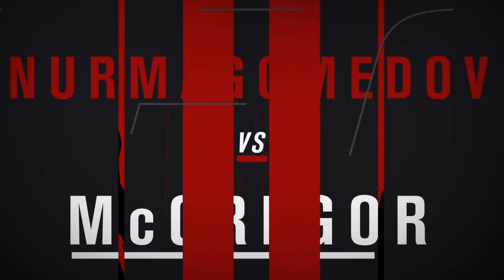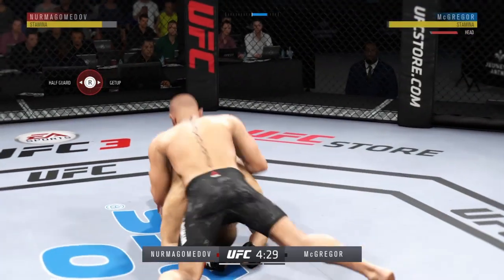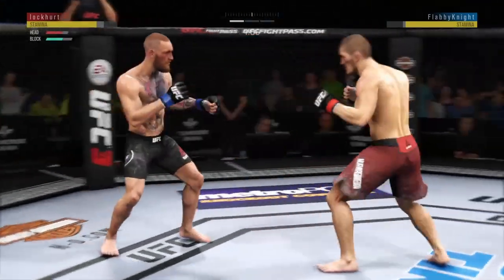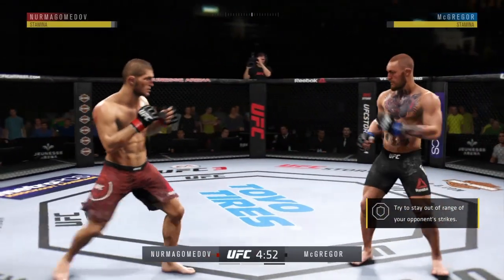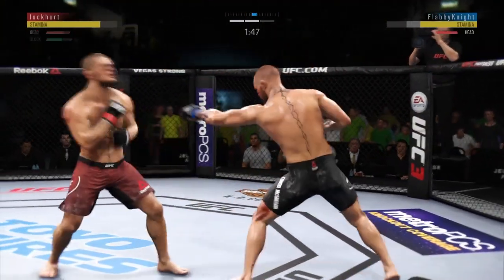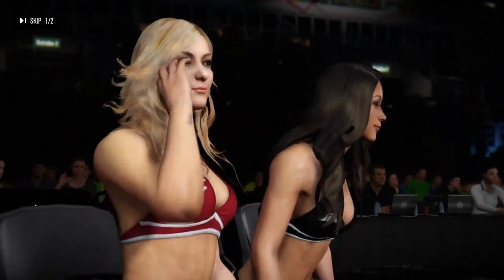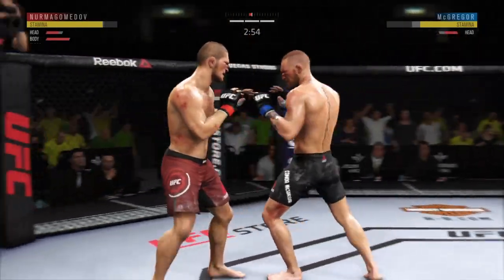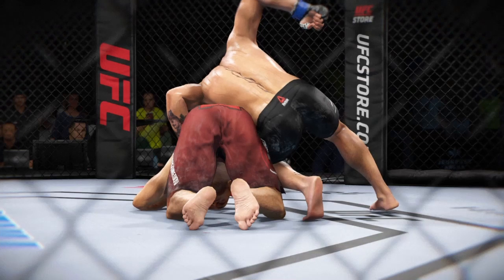THIS IS WAR!!! | Indian Gamers Community | PS4 | UFC 3 Fight Night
Knights Unite!! It's time to decide which side you're on, KIFA or Lockhurt? Watch till the End!

New Video Uploaded Every Friday! Drop a comment letting me know what you'd like to see!

Support Me Using The Support-A-Creator Code: FLABBYKNIGHT in the Fortnite Item Shop!